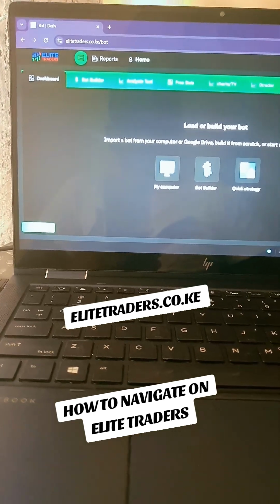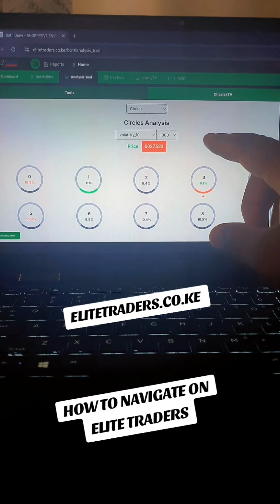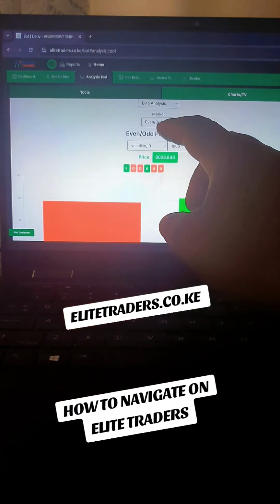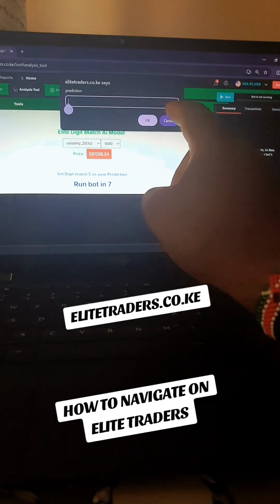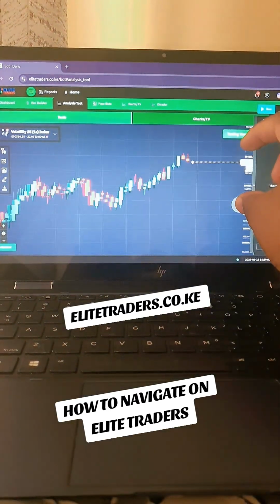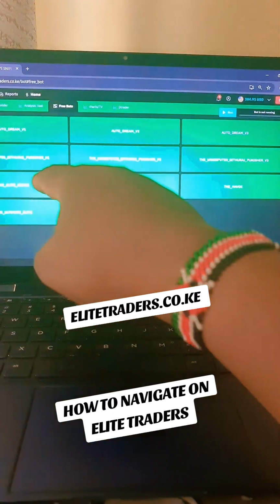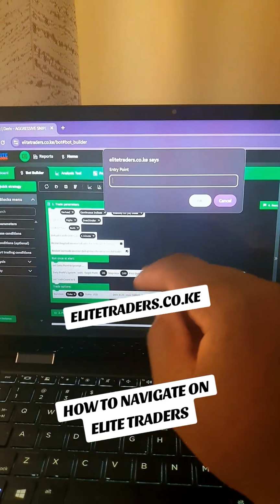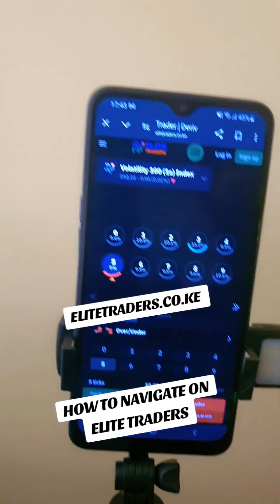How To Use Elite Traders Analysis Tool To Analyse And Trade Deriv Market!